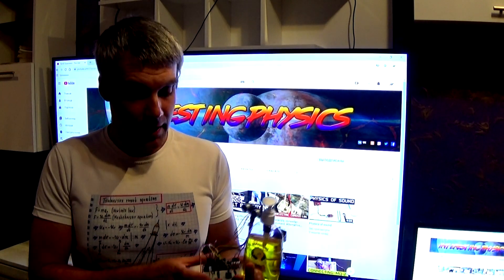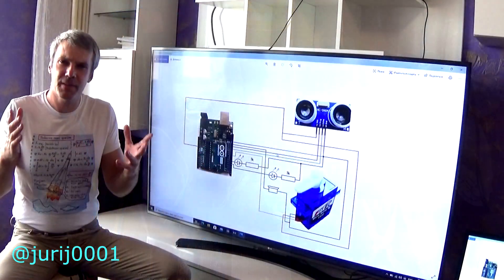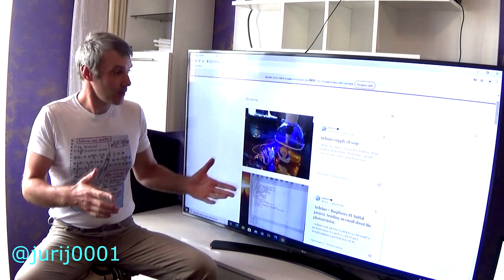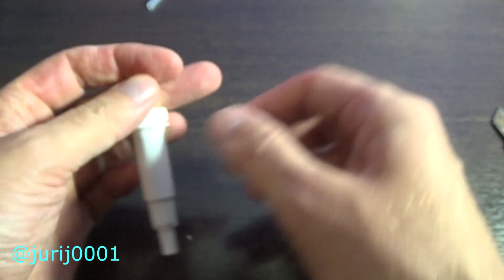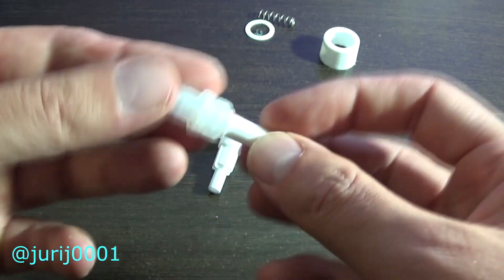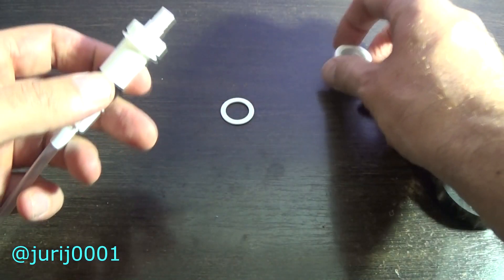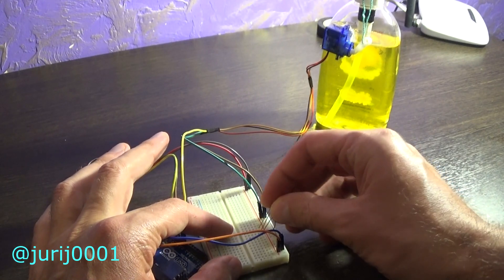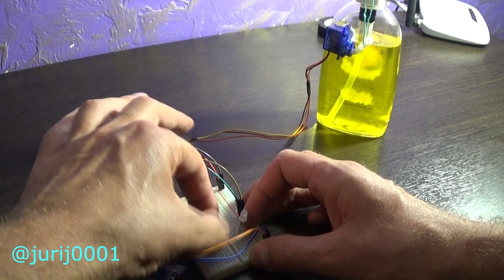Arduino supply of soap. Prevention of the fight against COVID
Friends! As I promised You, I made a project with automatic liquid soap delivery using the Arduino Uno platform. The program code for this project, you can find it on my But I had to work hard to get this device working. The bottom line is that I used the cheapest SG90 servomotor that can be connected directly to an Arduino. A more powerful servomotor will require a separate power supply, which complicates the device's circuitry, and this was not part of my plans. I decided to use the cheapest version of the servomotor. As a result, this led to the fact that my automatic soap dispenser does not work. The problem was that my servo didn't create the necessary force to push the soap dispenser button, so I had to redo the button itself. I shortened the spring, removed the small ball that was located at the top of the dispenser, and sanded the membrane to reduce the friction force. As a result, my automatic soap dispenser started working. You can make it yourself or improve its appearance. In addition, I set the color and sound indication. Now, what did I need to create this device: a manual soap dispenser, about the same as mine; an Arduino UNO microcontroller; an Arduino circuit Board; an SG90 servo; an HC-SR04 ultrasonic numberer, a speaker, an RGB led, two 1-kom resistors; connecting wires from an Arduino kit; a few additional tools: a knife, duct tape, and other small things. I hope that this device will show its creativity in the fight against COVID-19. I will be happy if you leave comments on this project. Don't forget about my theoretical notes on Instagram and my t-shirts. Sincerely, Yuri Kovalenok.